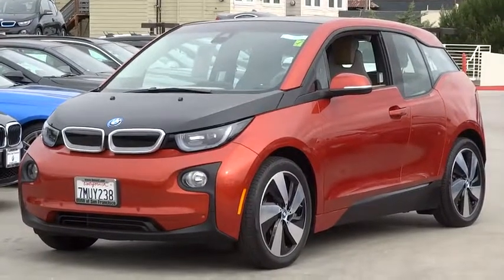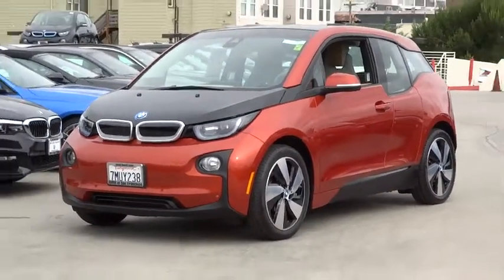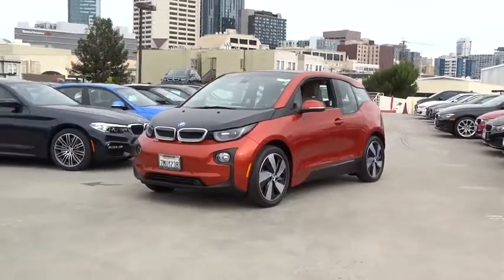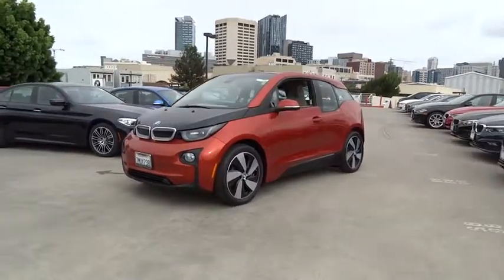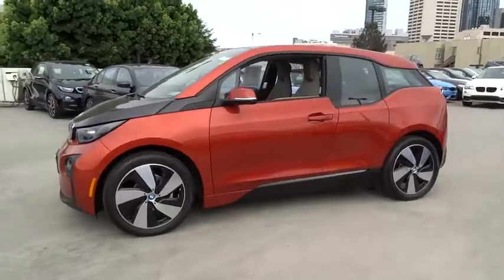2014 BMW i3 San Francisco, San Jose, Oakland, Marin, bay area, CA 40403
2014 BMW i3
2014 BMW i3 4DR HB W/RANGE EXRANGE EXTENDER - Stock#: 40403 - VIN#: WBY1Z4C54EVX63088

DC FAST CHARGING (SAE),PARKING ASSISTANT PACKAGE  -inc: Rear View Camera  Rear Park Distance Control (PDC)  Parking Assistant  Park Assistant,TECHNOLOGY & DRIVING ASSISTANT PACKAGE  -inc: Advanced Real-Time Traffic Information  a 3-year subscription  BMW Online  MyInfo and BMW Apps (3-year subscription)  ACC Stop & Go + Active Driving Assistant  instrument  cluster w/extended contents  Forward Collision Warning  pedestrian warning and city collision mitigation  BMW Navigation Professional System  touchpad controller  high-resolution screen; 3-D maps  200 GB hard drive w/20 GB storage for audio files; voice feedback and voice command system,HARMAN/KARDON SURROUND SOUND AUDIO SYSTEM  -inc: vehicle-specific equalizing and 360-watt amplifier; the 12-speaker system includes 2 tweeters and 4 midrange speakers located in the door panels  1 tweeter and 1 midrange speaker located in the instrument cluster  2 tweeters and 2 bass speakers located in the A-pillar,3-STAGE HEATED FRONT SEATS,GIGA WORLD  -inc: Universal Garage-Door Opener Integrated 3-button  Smoker's Package  Giga Leather/Cloth Interior  Wheels: 19  x 5.0  Front & 19  x 5.5  Rear Giga BMW i light alloy Turbine  Style 429  SiriusXM Satellite Radio w/1 Year Subscription  Comfort Access Keyless Entry  multi-function remote control,Leather Steering Wheel,Regenerative 4-Wheel Disc Brakes w/4-Wheel ABS  Front And Rear Vented Discs  Brake Assist  Hill Hold Control and Electric Parking Brake,Tire Specific Low Tire Pressure Warning,Radio: FM Stereo w/HD -inc: multicast FM station reception  satellite radio preparation and Bluetooth wireless technology for hands-free calling (w/compatible Bluetooth phone) and phonebook downloading capabilities